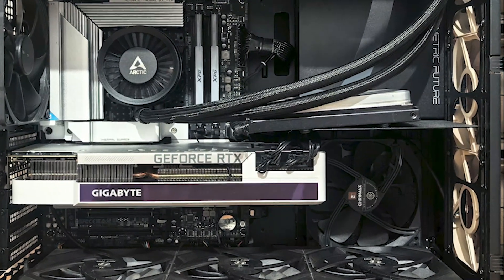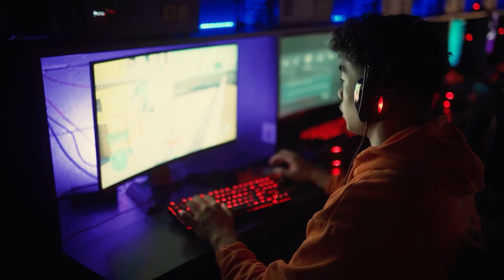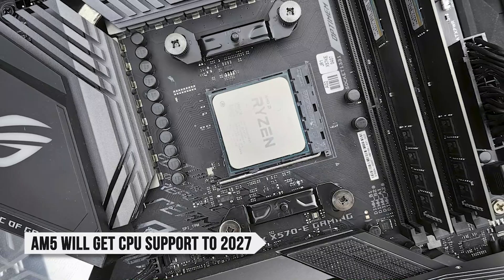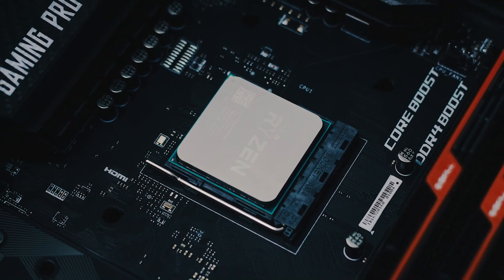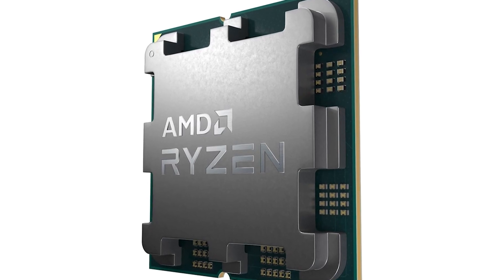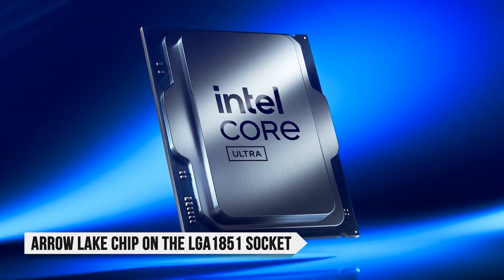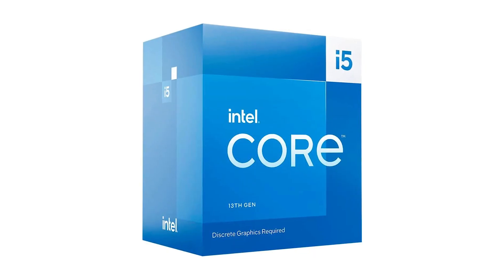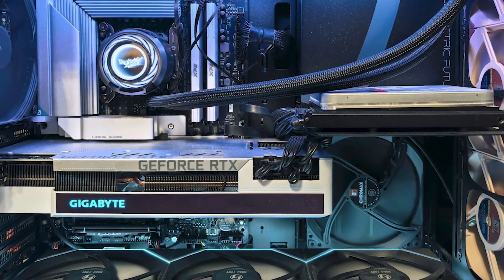Best Budget CPUs For RTX 5070 or 5070 Ti (Fall 2025)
The Best budget CPUs For RTX 5070 or 5070 Ti

[paid links]

[paid links]

[paid links]